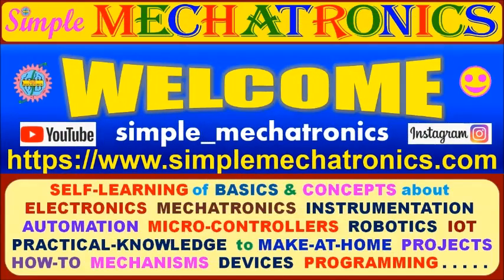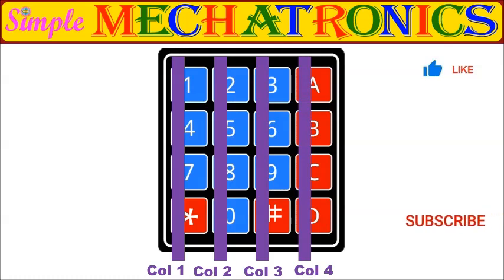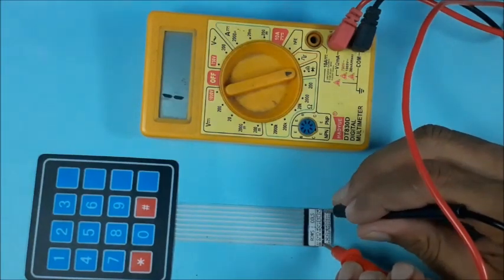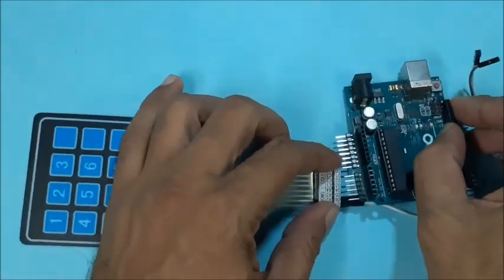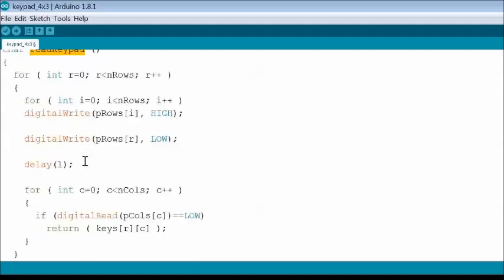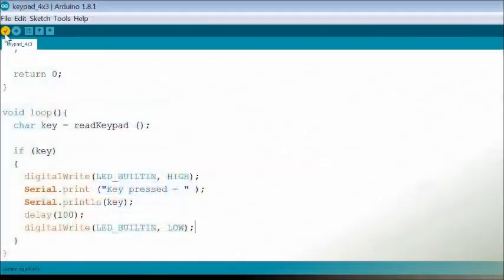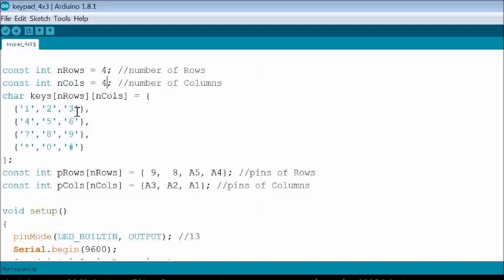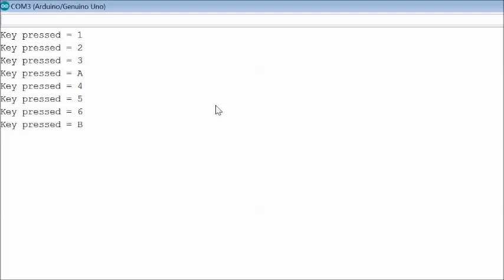Step-by-Step ARDUINO Step#6 Connecting Keypad | Matrix Keypad | Arduino Uno & coding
Step-by-Step explation of Connecting Matrix Keypad (4x4 and 4x3 keys) to ARDUINO using Arduino Uno
Step#6 explanation about keypad and understanding by programming

       and
channel videos may be searched using
simple_mechatronics